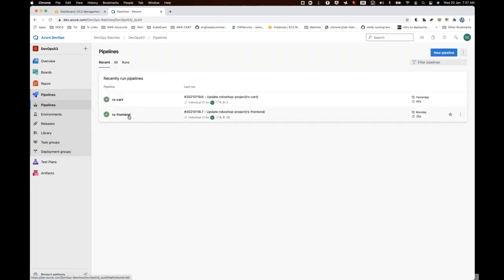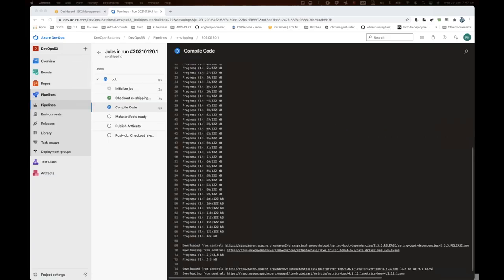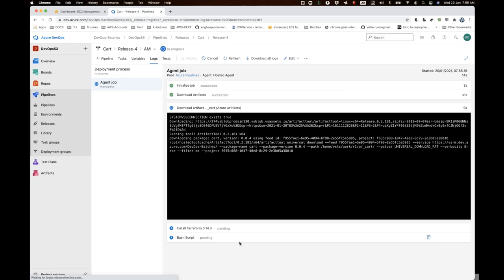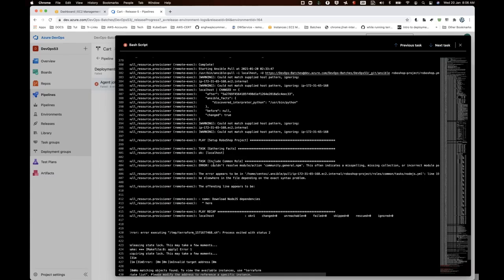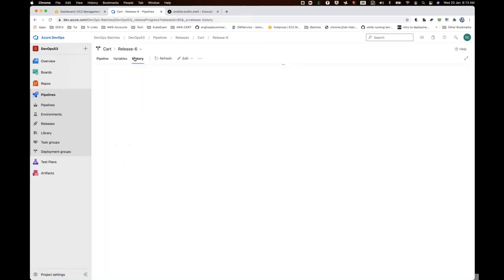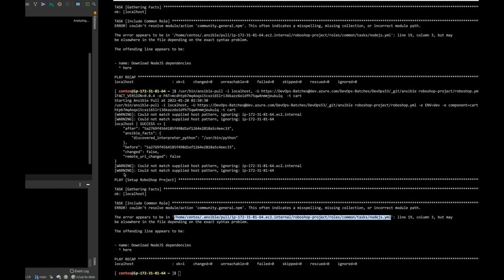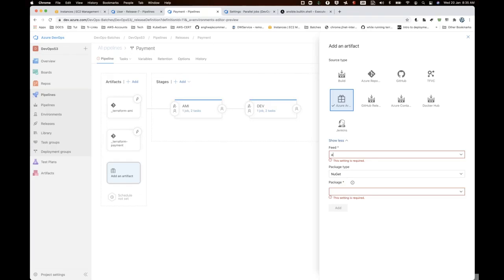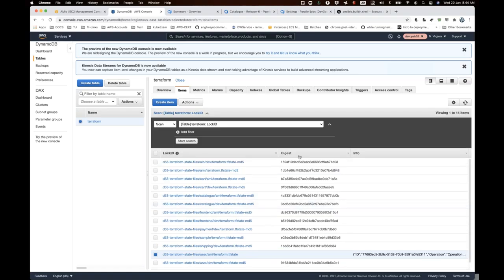DevOps SESSION 39 HD